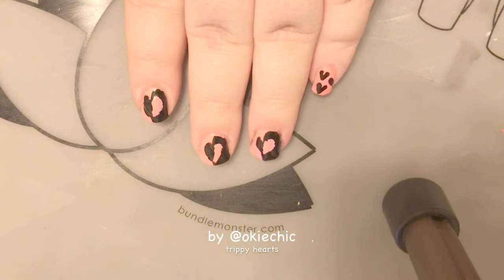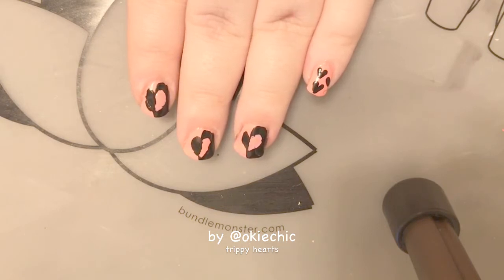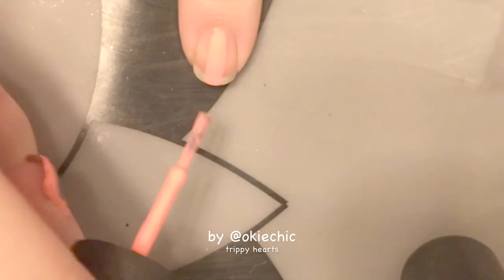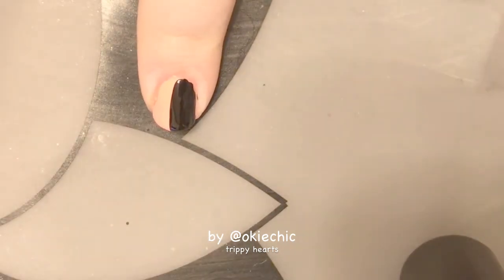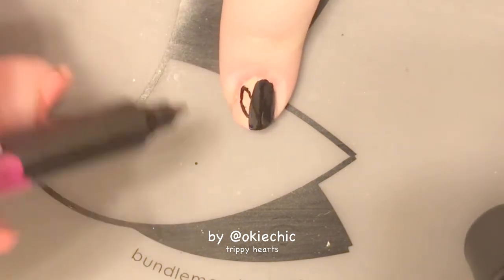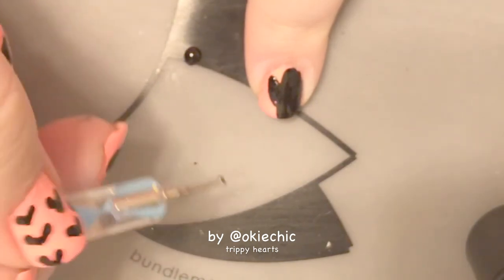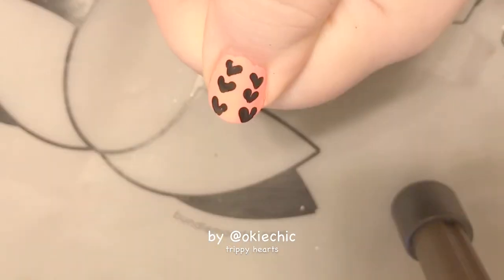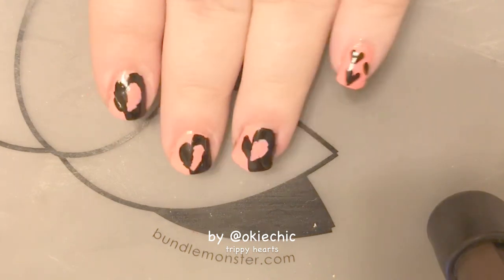trippy hearts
is it a black heart on a pink background? or a pink heart on a black background? or both? at first glance its hard to tell isnt it... here is the first video for valentines 2018!